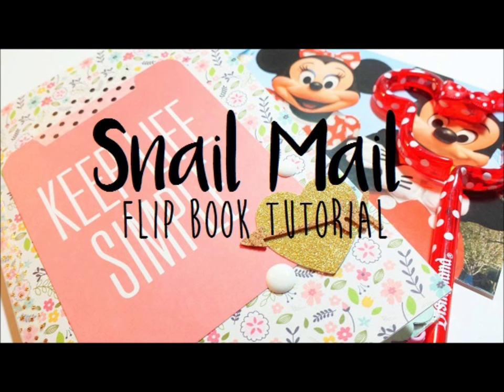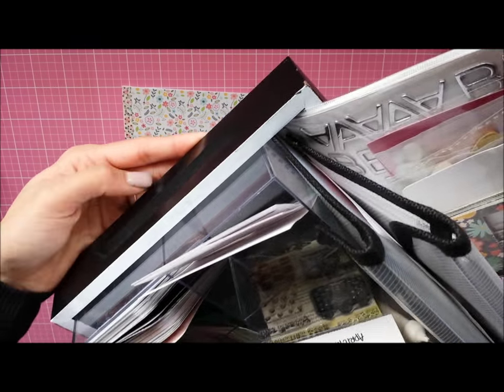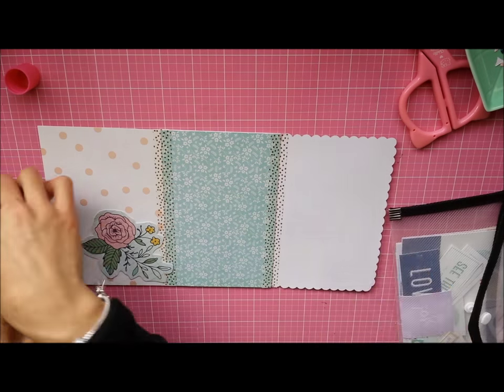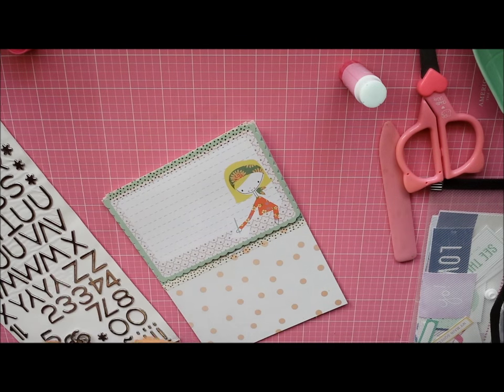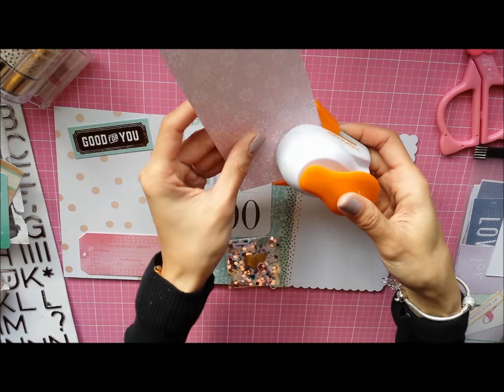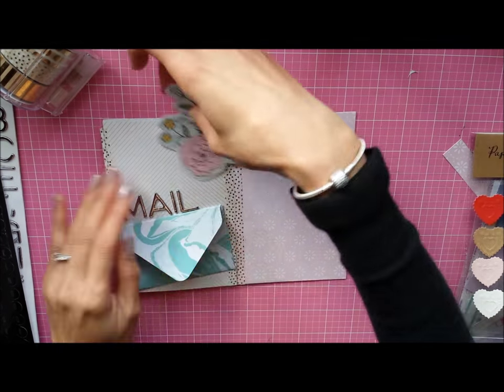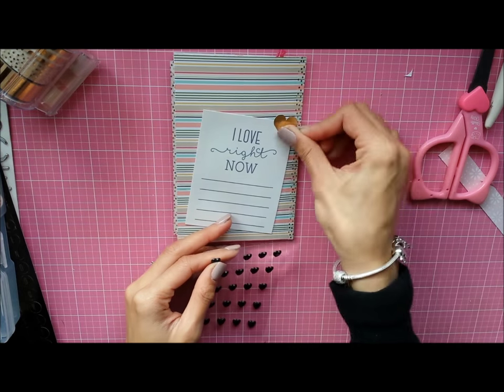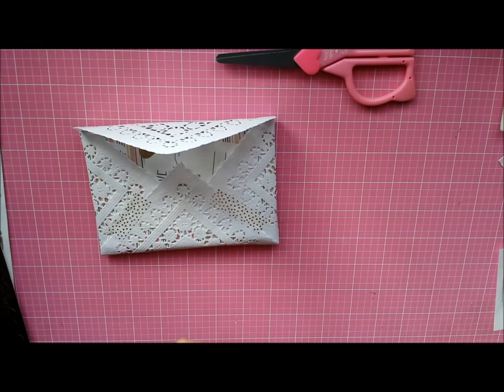Penpal/Snail Mail Flip Book Tutorial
Hey lovelies! So today I have a flip book tutorial. For all of you that have a penpal or penpals, you all know how much flip books are in! These are super fun to make and such a super fun way to use up scraps and to gift your penpals a couple goodies when writing back! Thumbs up if you love making flip books!